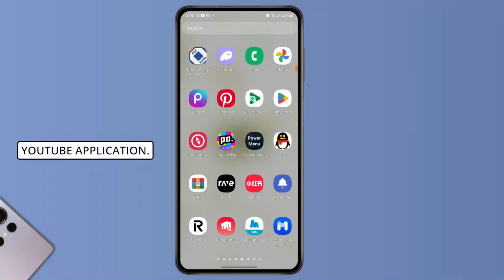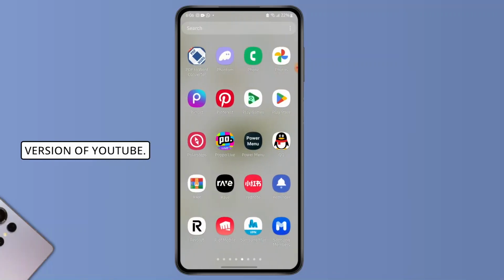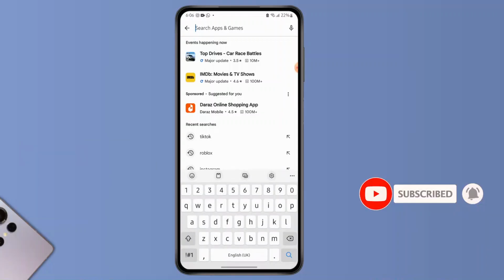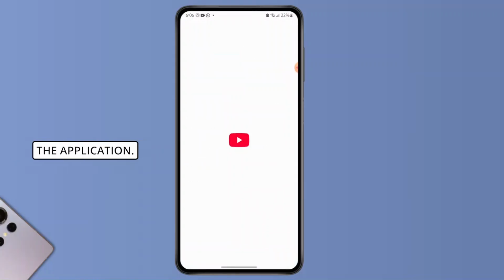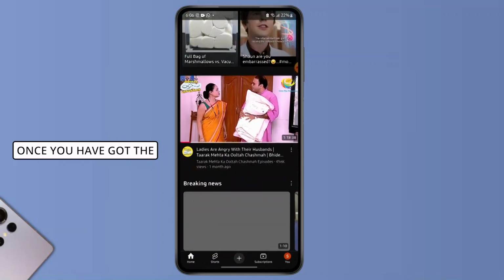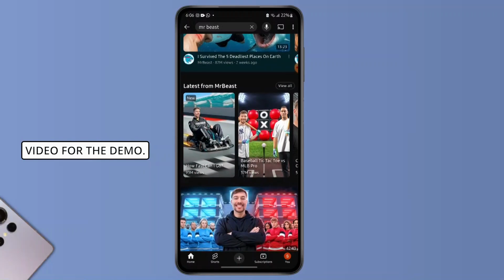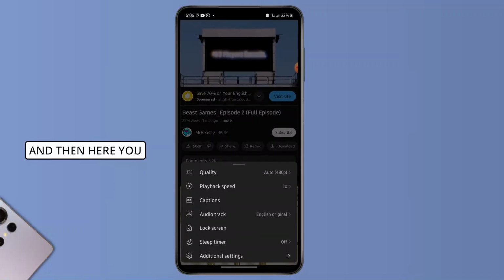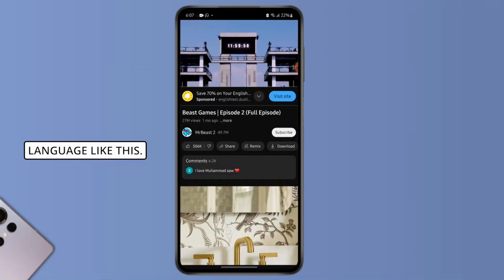HOW TO CHANGE AUDIO LANGUAGE IN YOUTUBE VIDEOS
Intro Paragraph:
Learn how to change audio language in YouTube videos quickly. This guide shows step-by-step instructions for switching languages, enabling captions, and fixing common issues like language not available or audio not changing.

What You’ll Master:

Change YouTube video audio language

Enable and customize captions

Fix language options not showing

Switch between multiple audio tracks

Adjust settings on mobile and desktop

Solve common YouTube language issues

Understand default language settings

Engagement Booster:
Pro Tip: Some videos may not have multiple audio languages—check availability in the settings menu before troubleshooting.